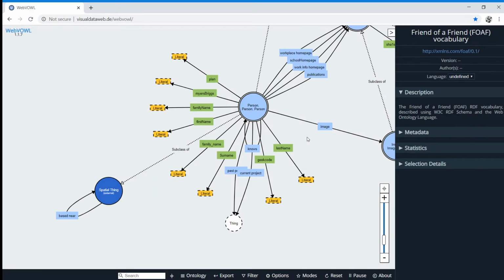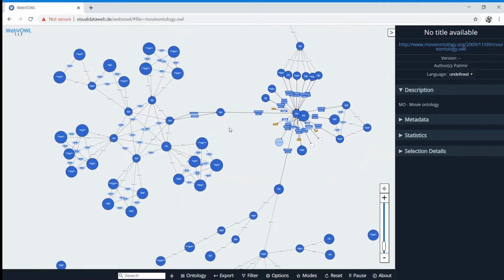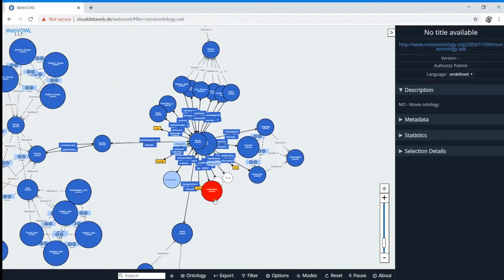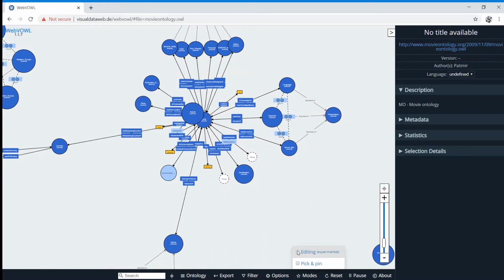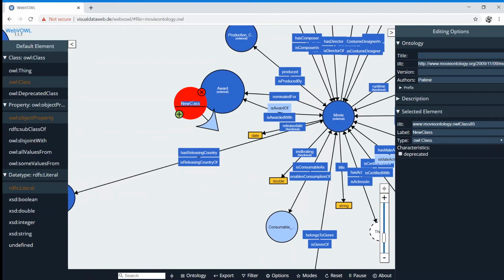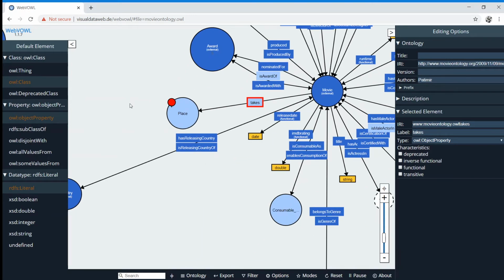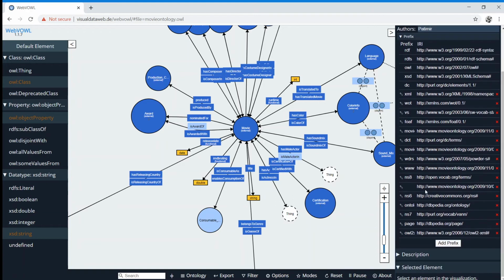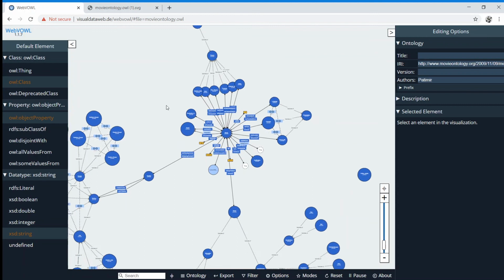How to visualize your RDF ontology online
This videos talks about Webvowl online tools which can be used to quickly graphically represent your RDF ontology in additional to modifying the ontology classes and properties. The RDF ontology visualization is as simple as importing the RDF file in number of supported formats (.owl, .ttl, .n3, .xml, ld+json). The graph visualization can be further customized by any of the filter and options methods. Furthermore, the ontology can be modified by adding/updating/deleting classes as well as the object and datatype properties. Lastly, the final graph can be exported as an image in .svg format and/or as serialized object in .json, .ttl or .tex format.